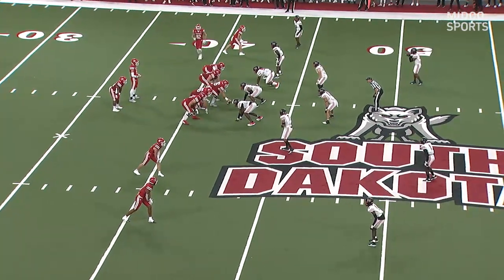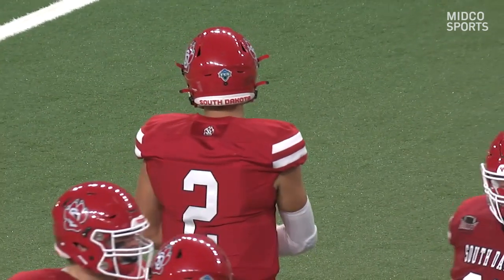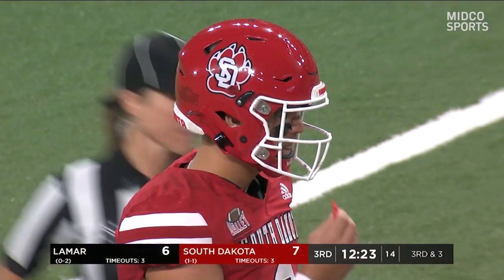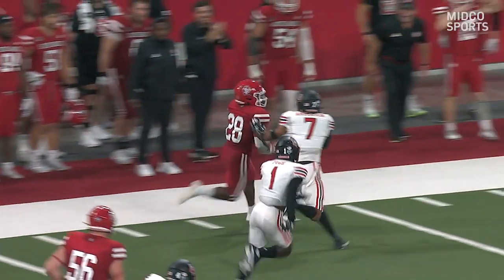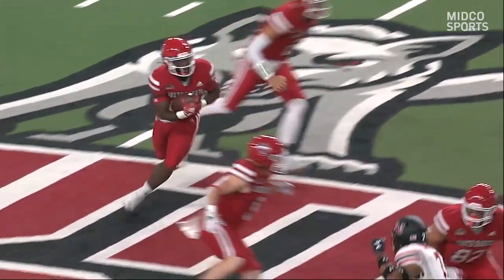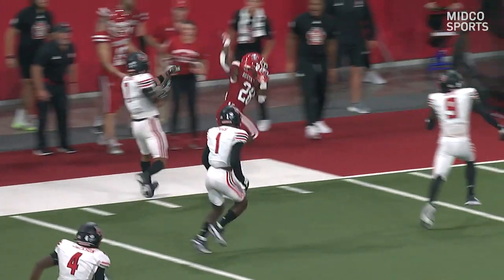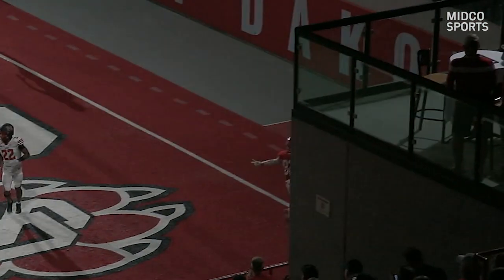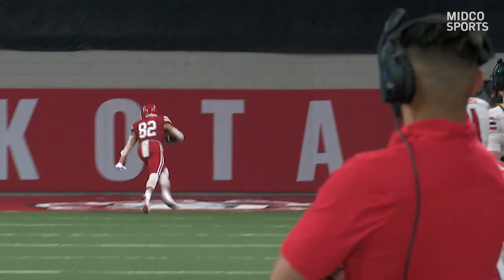See It Like Strev: Episode 1 | Midco Sports | 09/19/23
You may have seen South Dakota's 35-6 win over Lamar, but you haven't "Seen It Like Strev"…until now. In the debut of this brand new segment, Jay Elsen and the former Coyote quarterback take a closer look at 3 key plays from the win over the Cardinals.

✔ Sign up for streaming: GoMid.co/MidcoSportsPlus
✔ Watch Latest Midco Sports Magazine Episodes: GoMid.co/MAG

Midco Sports is your local and regional sports source for live games, analysis and award-winning original sports programming in Minnesota, North Dakota and South Dakota.